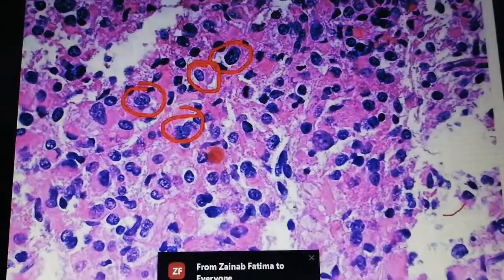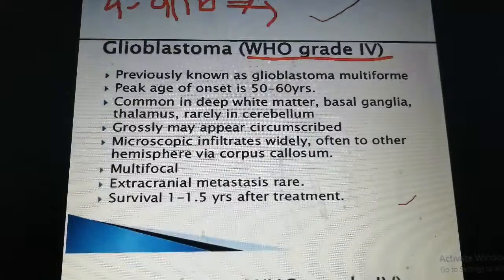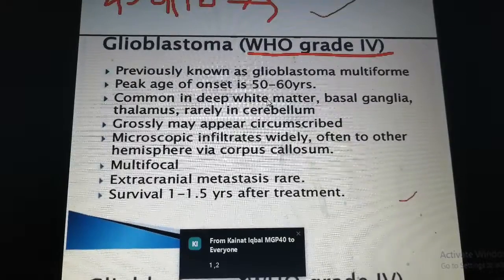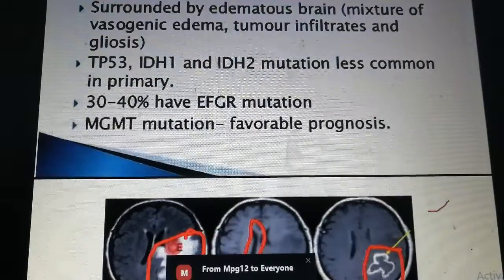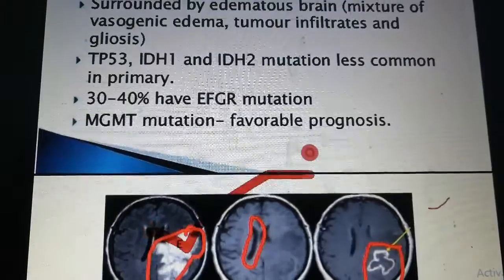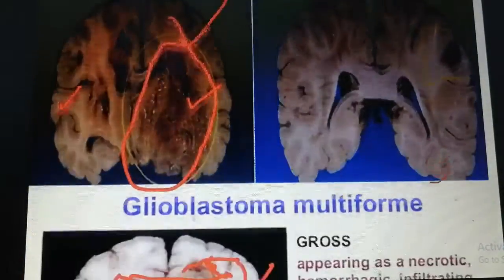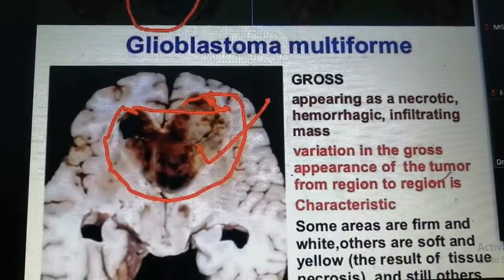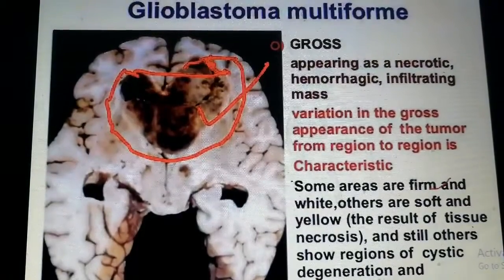Gliablastoma. Cns pathology lecture.